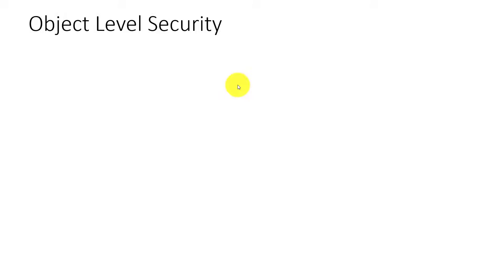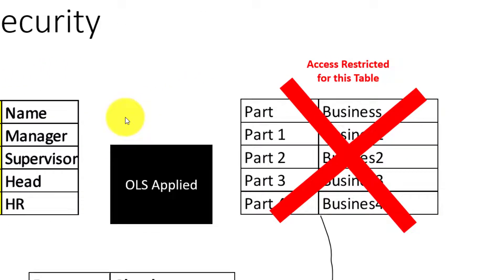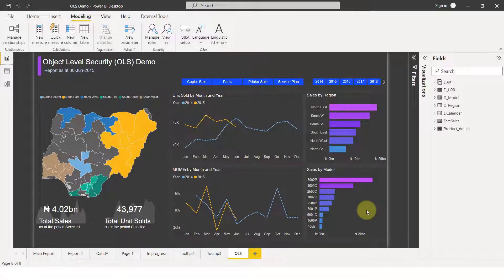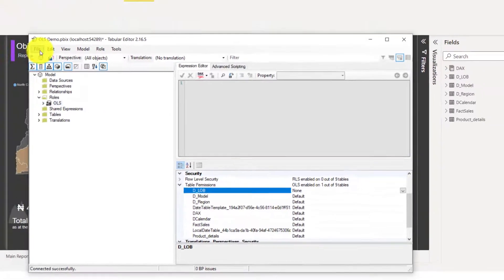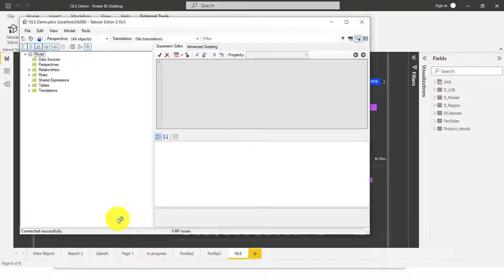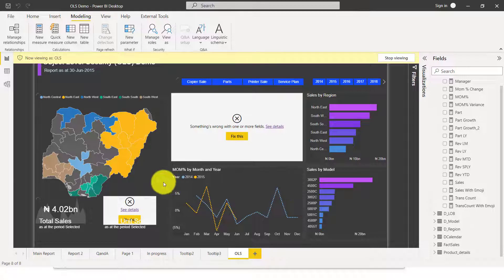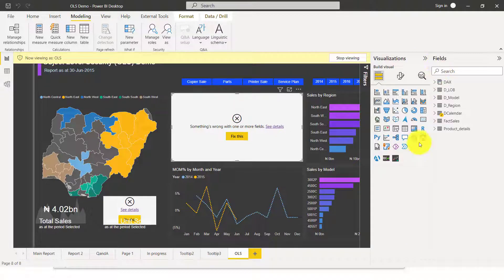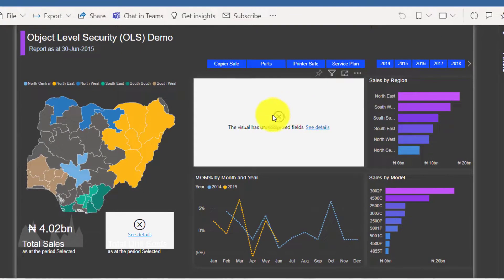What is Object Level Security (OLS) in Power BI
This video focused on how to use Tabular Editor to set up your Object Level Security in Power BI Desktop.